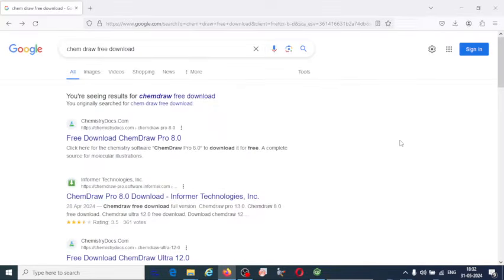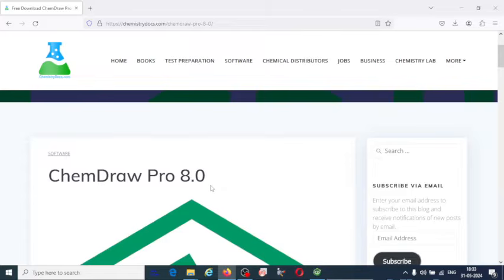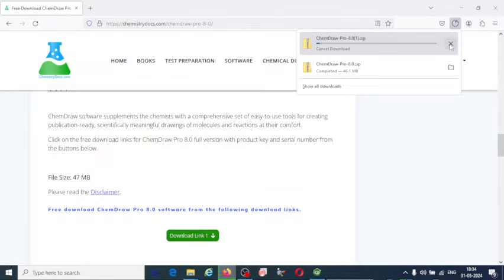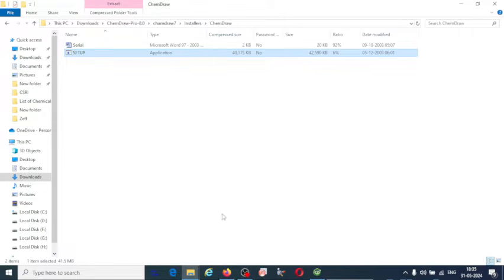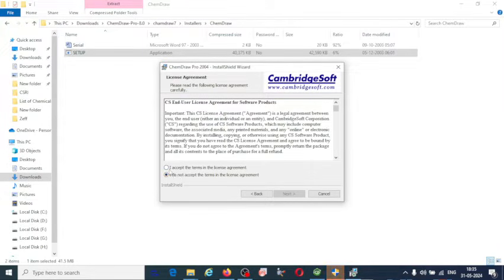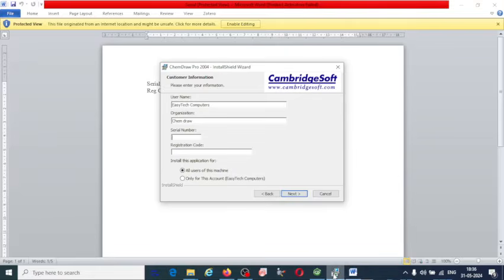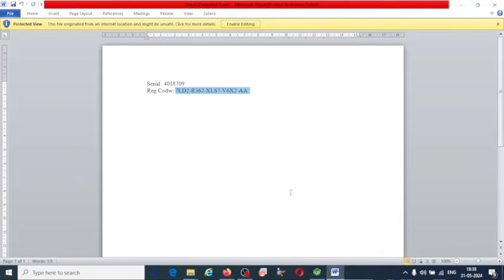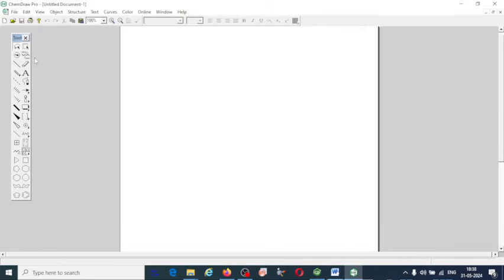How to download and install Chem draw free Complete information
ChemDraw is a chemical drawing and modeling program that is used by chemists, researchers, and students to create and share chemical structures and reactions. It is available for free to some college account holders, and can be downloaded onto personal or college-owned computers.

A doctorate degree typically takes four to five years to complete—however, this timing depends on the program design, the subject area you're studying, and the institution offering the program. But a researcher is a person who does research, and doesn't necessarily have to have a PhD.

Research is a process of systematic inquiry that entails collection of data; documentation of critical information; and analysis and interpretation of that data/information, in accordance with suitable methodologies set by specific professional fields and academic disciplines.

Research software is the collection of tools, codes, libraries that allows a researcher to generate new data or analyze and make meaning of existing data. Some software is used across many disciplines.